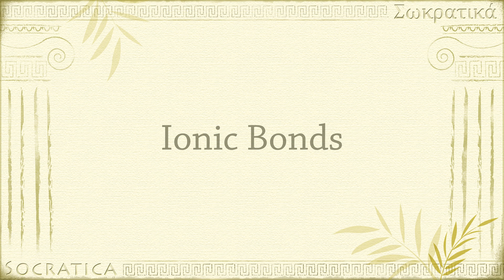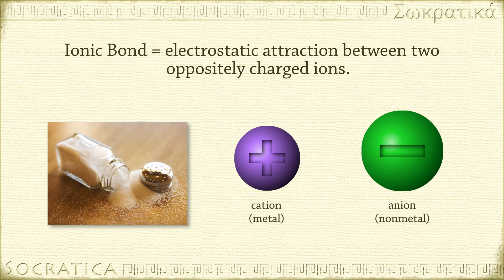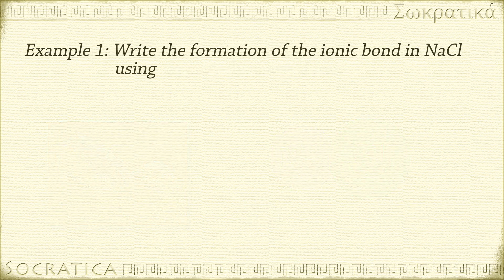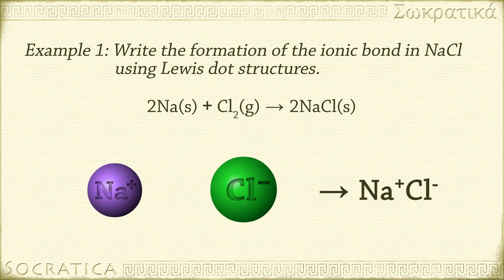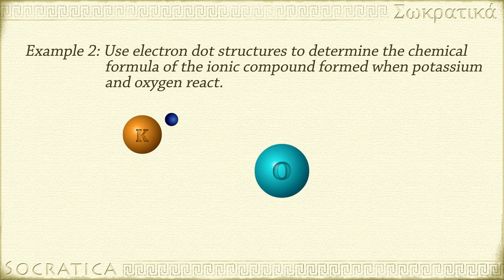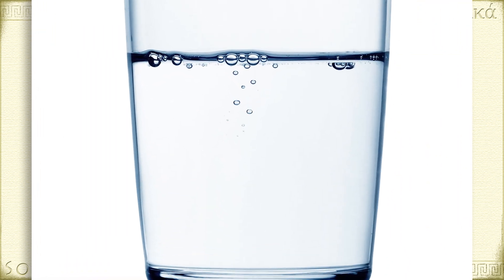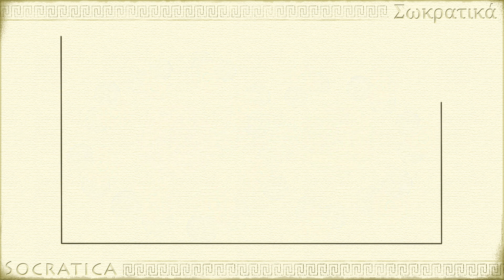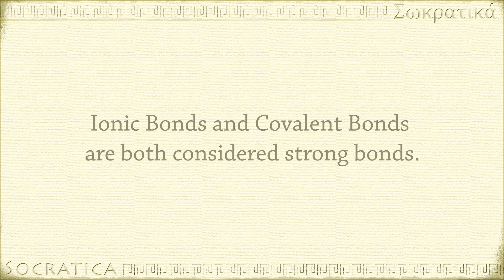Chemistry: What is an Ionic Bond? (Intramolecular Forces)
Ionic bonds are one of the 3 main types of intramolecular forces, along with covalent bonds and metallic bonds.  Ionic bonds are very strong, due to powerful electrostatic attraction between opposite ions (a metallic cation and a nonmetallic anion).  Many ionic compounds dissolve easily in water, however.

We show two examples of the formation of an ionic bond using Lewis dot structure notation.

LESSON CHAPTERS:
0:00  Intramolecular forces
0:28  Definition of an Ionic Bond
1:21  Example 1:  Write Lewis Dot Structure of NaCl bond formation
2:31  Example 2:  Write Lewis Dot Structure of the reaction between potassium and oxygen
3:25  Why Ionic Compounds Conduct Electricity (electrolytes)
4:03  Solubility of Ionic Compounds

RECOMMENDED Books & Resources:

239 pc Chemistry Molecules Model Kit
Brown and LeMay Chemistry: The Central Science
14th edition

Creative Commons Picture Credits:

Author: Raj6